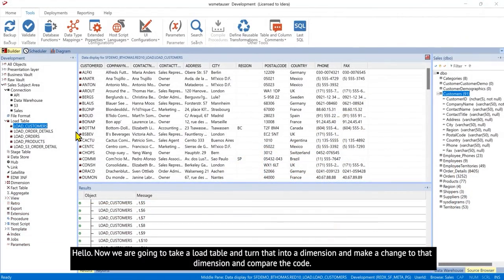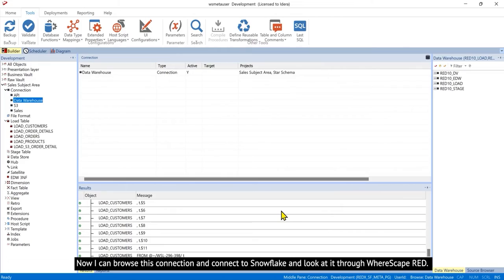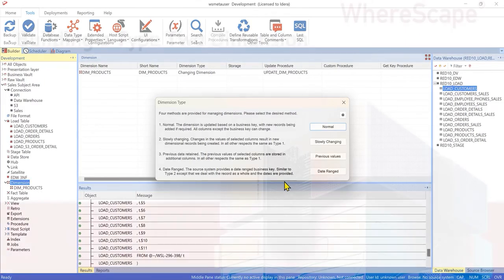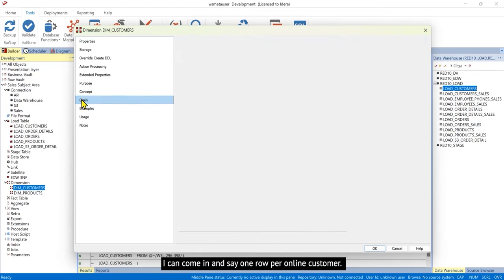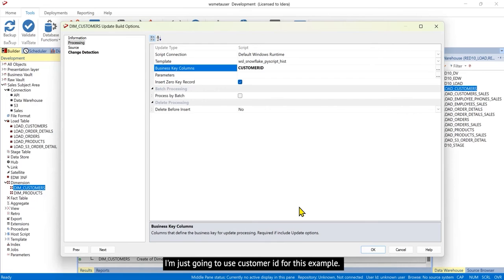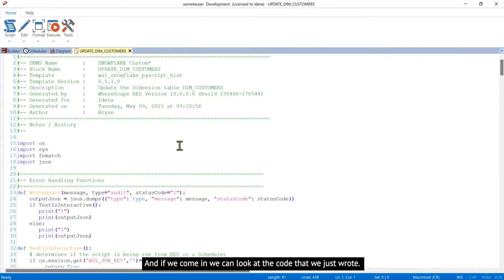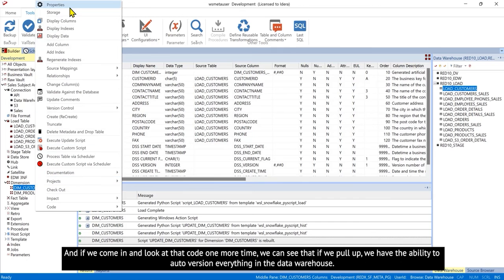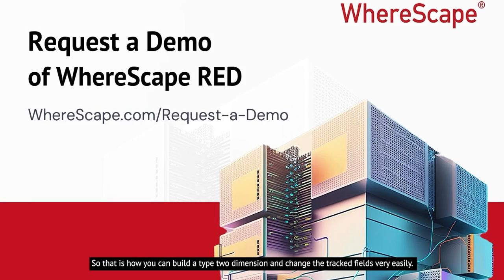Building a Type 2 Dimension in WhereScape RED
Chapter 1: Creating a Dimension from a Load Table (00:55 - 1:42)
Chapter 2: Building a Type Two Dimension (1:43 - 3:11)
Chapter 3: Configuring Business Key and Tracked Fields (3:12 - 3:49)
Chapter 4: Executing and Reviewing the Code (3:50 - 5:09)
Chapter 5: Comparing Versions and Making Quick Changes (5:10 - 5:55)

In this video we demonstrate how to easily create and modify a type 2 slowly changing dimension from a load table using WhereScape RED, specifically with a Snowflake data warehouse. The presenter walks through setting up a connection to Snowflake and selecting a load table (in this case, a customer table) to generate a dimension.

WhereScape RED automates key tasks such as naming conventions, target locations, and offers built-in wizards to guide users through building type 1, 2, 3, or 6 dimensions. For the most common and complex case, a type 2 dimension, WhereScape RED simplifies the process by walking the user through adding business keys, selecting tracked fields, and generating update scripts. Throughout the process, business metadata and descriptions are captured, enhancing both technical and business documentation.

One of the key advantages shown is the ability to modify the tracked fields easily—adding or changing fields such as phone numbers—without needing to understand the underlying code. WhereScape RED automatically regenerates the code, including inline comments, and provides a version comparison tool that clearly highlights changes in the documentation and code.